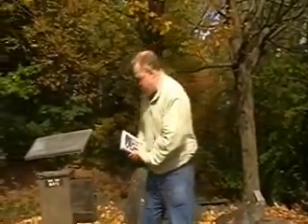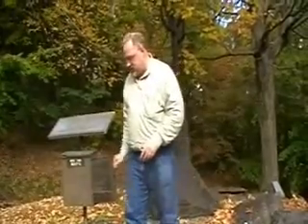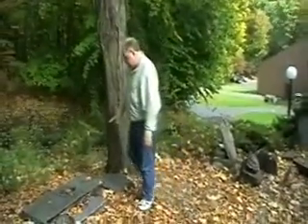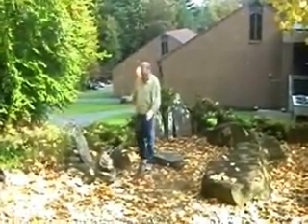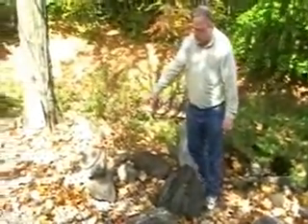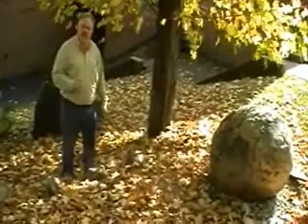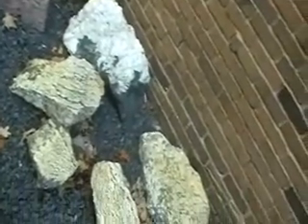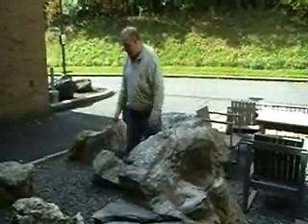Greenfield Community College Rock Garden (Part 1 of 2)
background on fieldwork sites